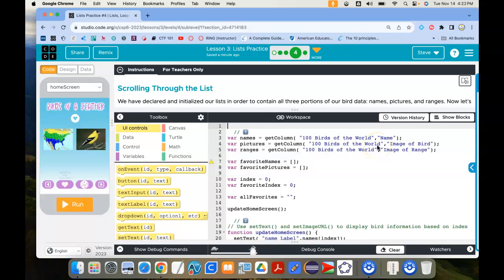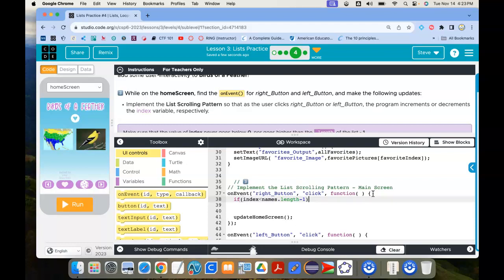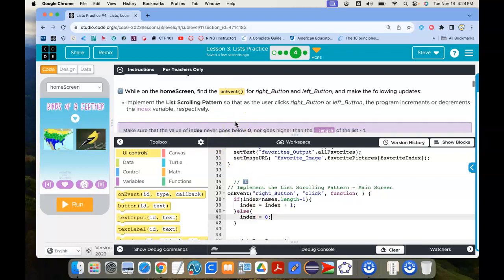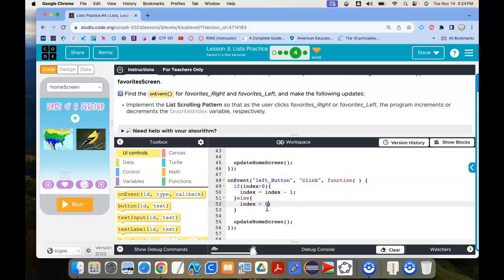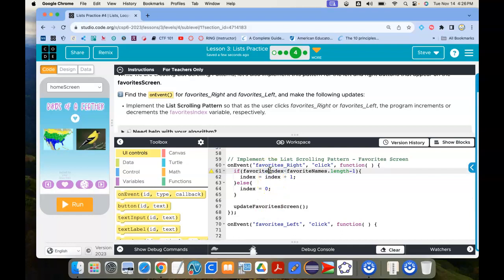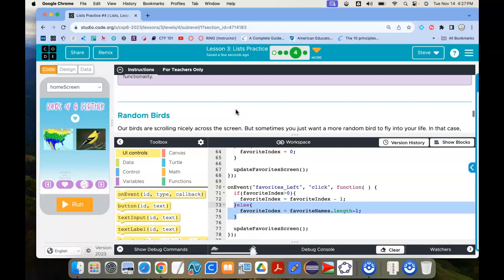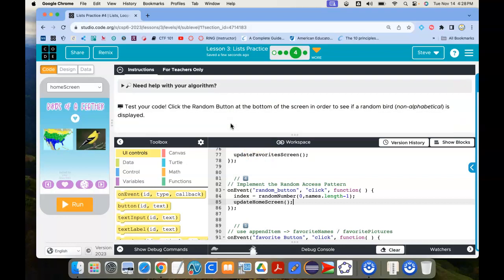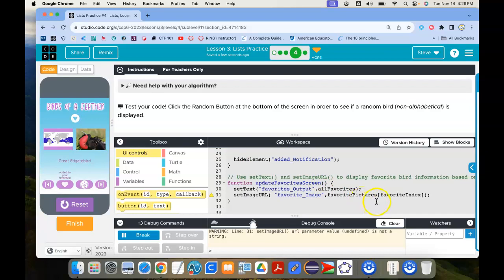Lesson 3 Level 4 a